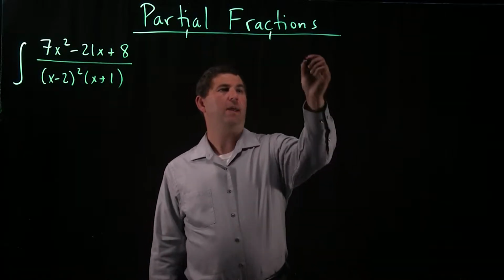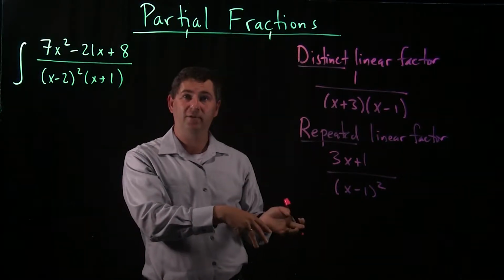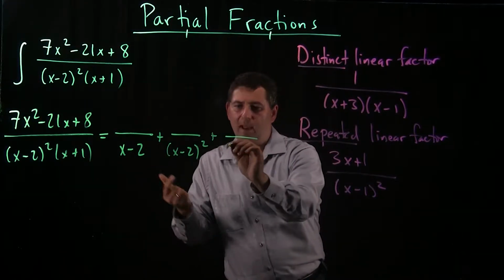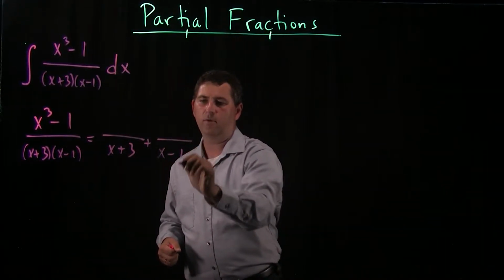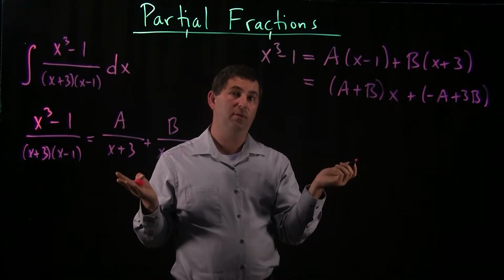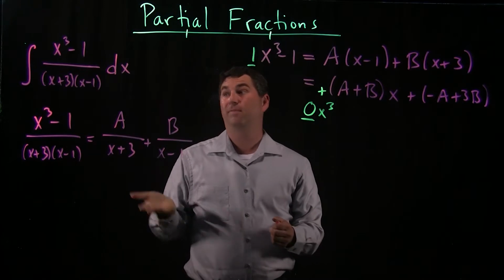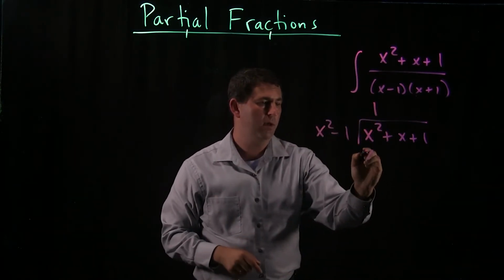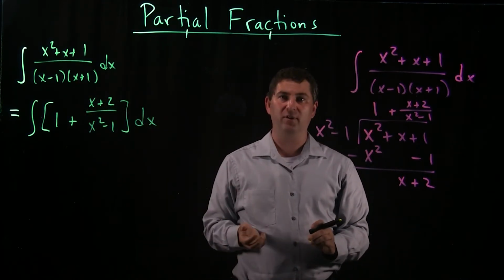Partial Fractions 3: Mixed Linear Factors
We integrate rational functions whose denominator is a product of distinct and repeated linear factors. We also discuss the condition that the numerator must have strictly smaller degree than the denominator to apply partial fractions, and show how we can use polynomial division to recover the optimal condition.